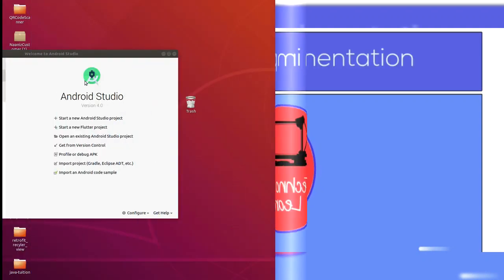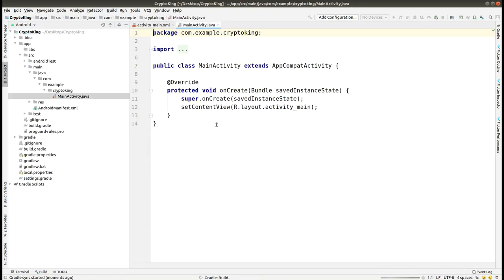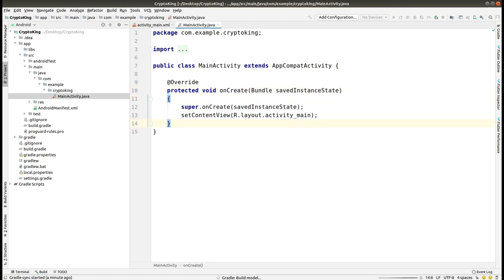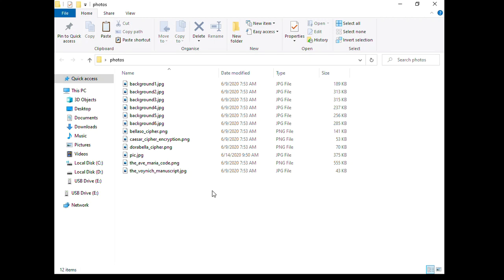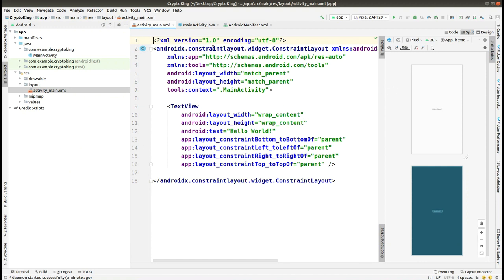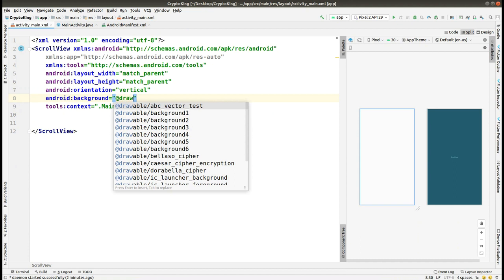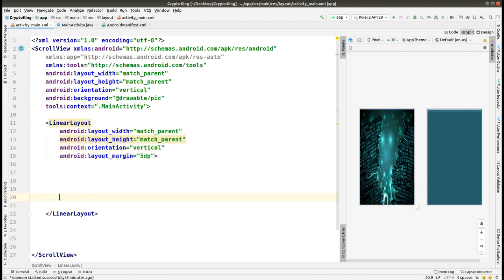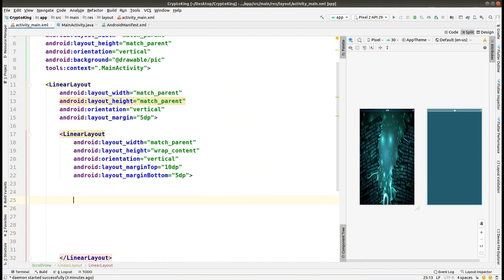Cryptography Android App Part 1 | Encryption and Decryption Algorithms in Java | Semester Project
This app is the semester project work as it combines two technologies Android and Cryptography.

Cryptography is a method of protecting information and communications through the use of codes, so that only those for whom the information is intended can read and process it. The prefix "crypt-" means "hidden" or "vault" -- and the suffix "-graphy" stands for "writing."

Encryption is the process of encoding all user data on an Android device using symmetric encryption keys. Once a device is encrypted, all user-created data is automatically encrypted before committing it to disk and all reads automatically decrypt data before returning it to the calling process. Encryption ensures that even if an unauthorized party tries to access the data, they won’t be able to read it.

What is Decryption?
Decryption is the process of taking encoded or encrypted text or other data and converting it back into text that you or the computer can read and understand. This term could be used to describe a method of unencrypting the data manually or unencrypting the data using the proper codes or keys.

These all things are combined into an Cryptography Android App. We've used custom encryption and decryption techniques or algorithms in Java for this Cryptography Android app.
You can watch these videos and make this app via watching the playlist of Cryptography Android App.